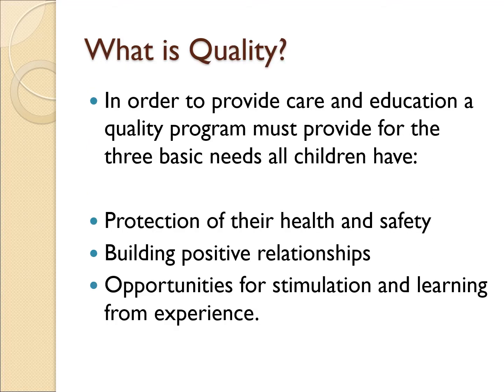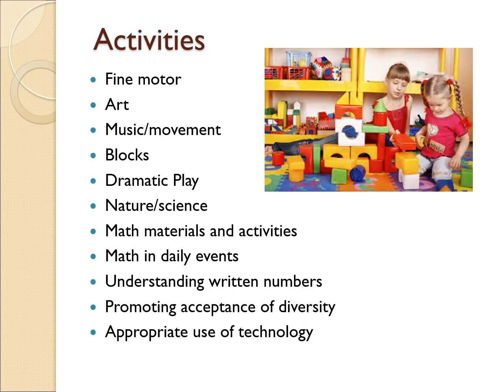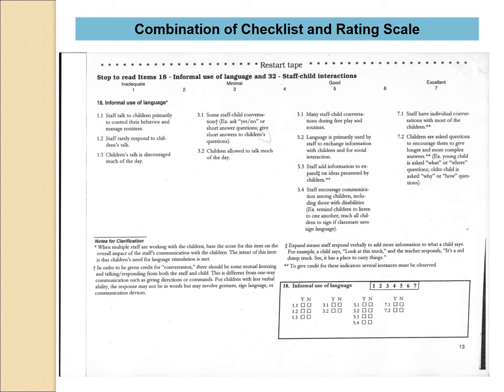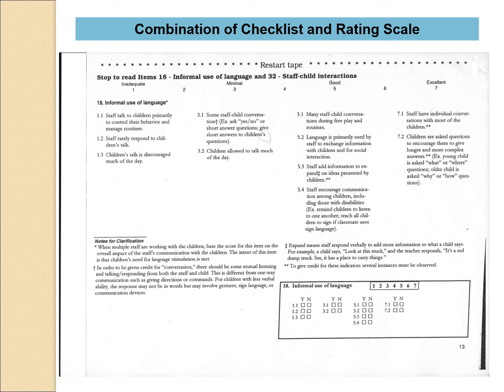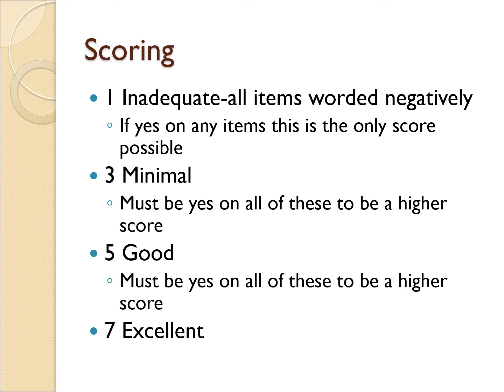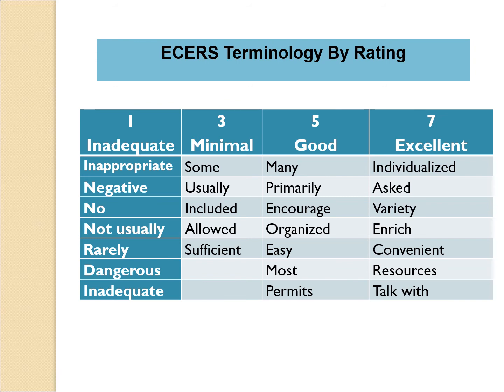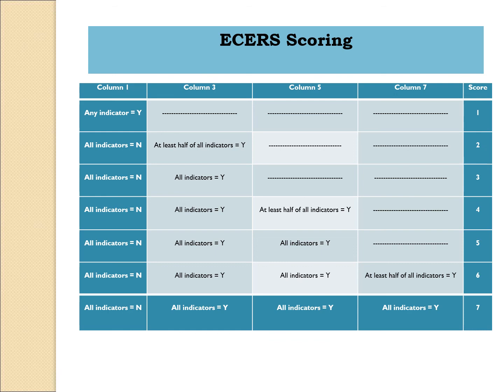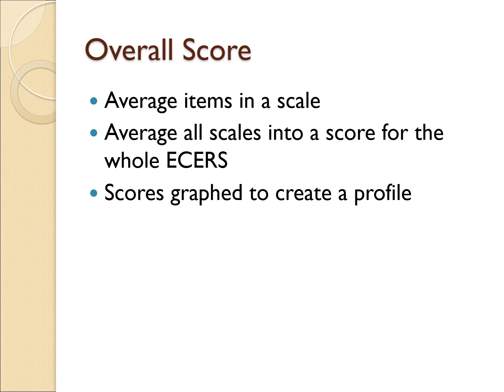ECERS Third Edition with audioY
CD 114 Early Childhood Environment Rating Scale 3rd Edition